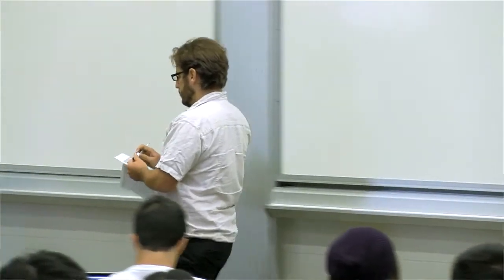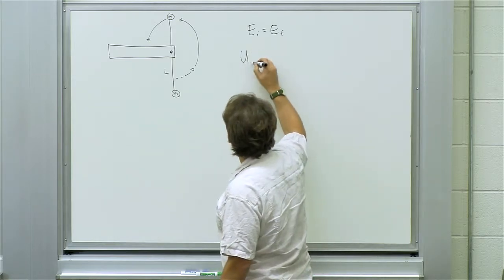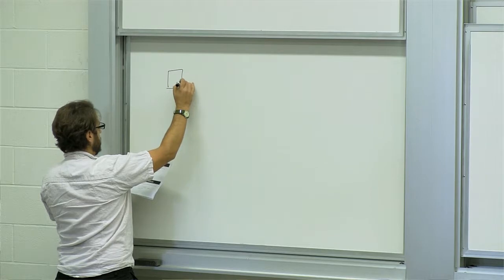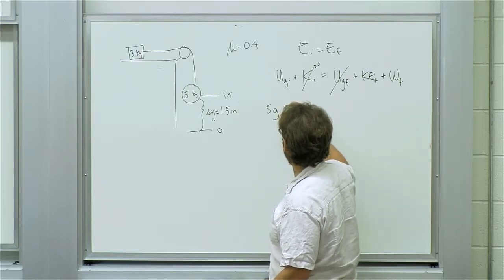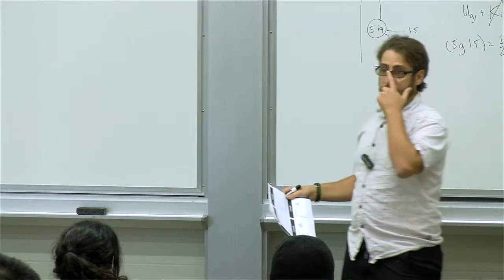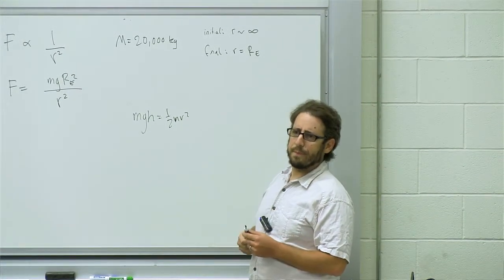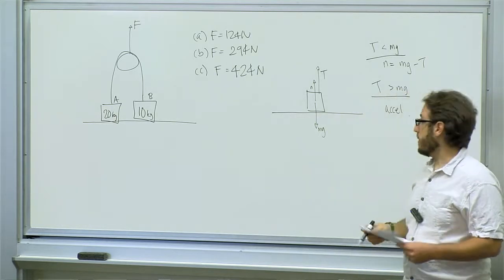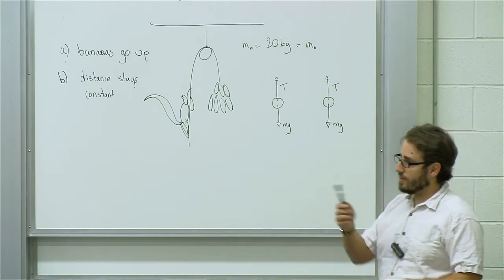Physics 7C. Classical Physics. Lecture 07.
UCI Physics 7C: Classical Physics (Fall 2013)
Lec 07. Classical Physics
View the complete course:
Instructor: Daniel Whiteson, Ph.D.

Description: UCI Physics 7C covers the following topics: force, energy, momentum, rotation and gravity.

Required attribution: Whiteson, Daniel. Physics 7C (UCI OpenCourseWare: University of California, Irvine), [Access date].